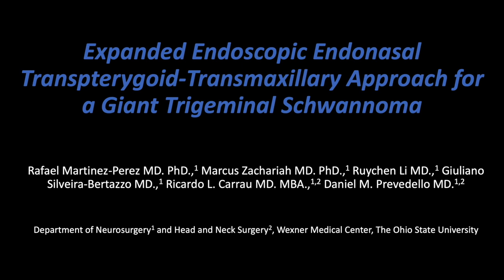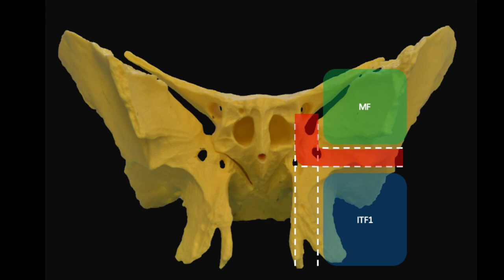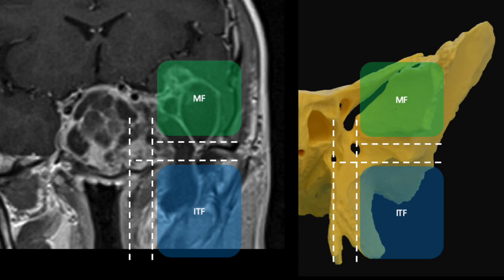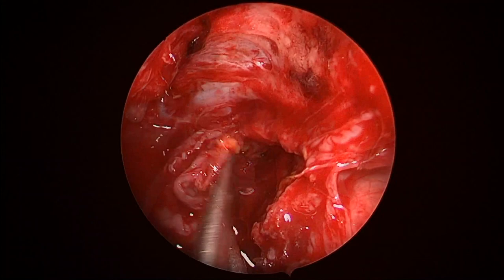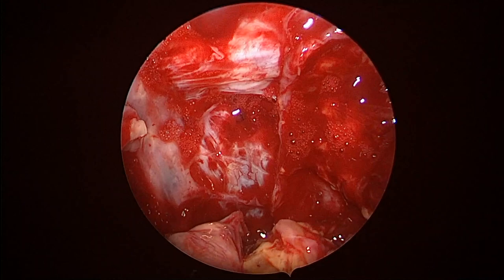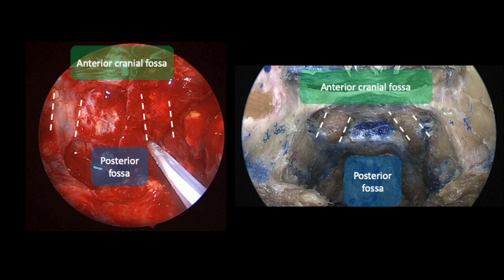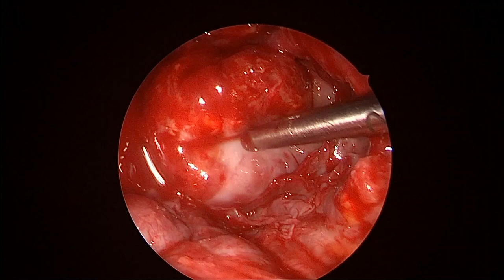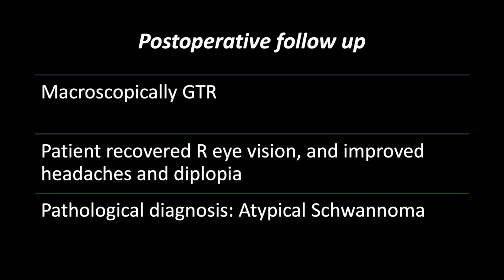Expanded endoscopic endonasal transpterygoid transmaxillary approach for giant trigeminal schwannoma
Expanded endoscopic endonasal transpterygoid transmaxillary approach for a giant trigeminal schwannoma

Rafael Martínez-Pérez, MD, PhD,1 Marcus Zachariah, MD, PhD,1 Ruychen Li, MD,1 Giuliano Silveira-Bertazzo, MD,1 Ricardo L. Carrau, MD, MBA,1,2 and Daniel M. Prevedello1,2

Departments of 1Neurosurgery and 2Head and Neck Surgery, Wexner Medical Center, The Ohio State University, Columbus, Ohio

Atypical trigeminal schwannomas (ATSs) are notorious for their ability to invade the skull base. An expanded endoscopic endonasal approach (eEEA) provides direct access to the tumor with no need for cerebral retraction or manipulation of neurovascular structures. Herein, we present a case of a large temporal fossa extradural lesion with secondary invasion of the sella, clivus, and temporal and infratemporal fossae in a 49-year-old male with severe vision loss. A transpterygoid transmaxillary approach was performed. Gross-total removal was achieved and pathology revealed the diagnosis of ATS. Visual function fully recovered in the right side and the patient has been uneventfully followed since surgery.